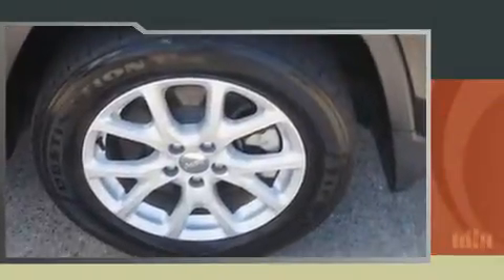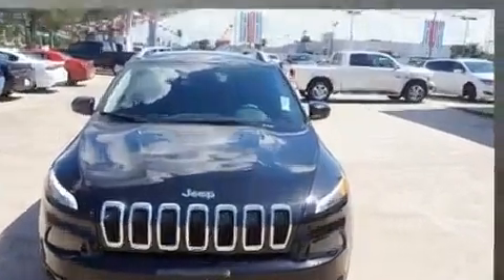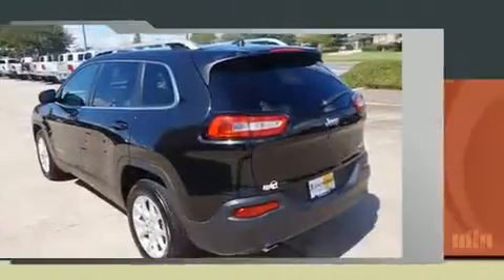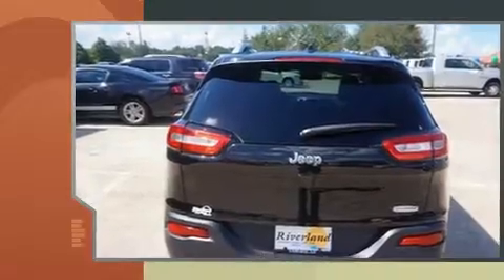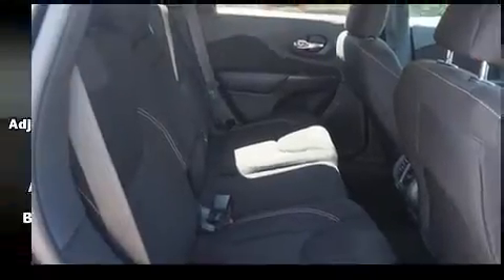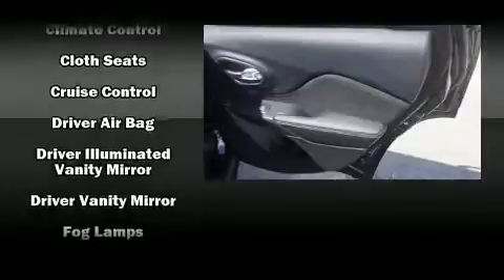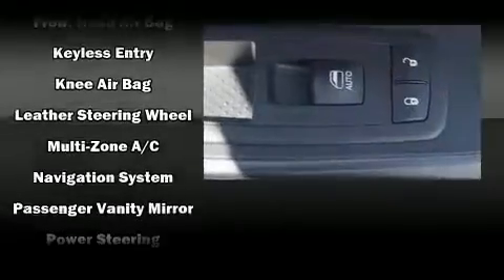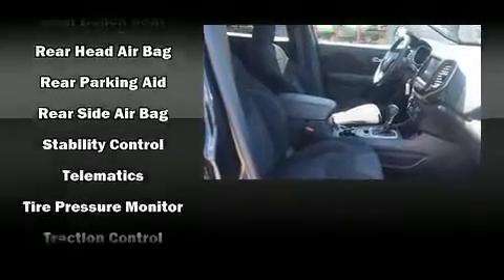2016 Jeep Cherokee Latitude FWD in Laplace, LA 70068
Here's a great deal on a 2016 Jeep Cherokee. With less than 30,000 miles on the odometer, this 4 door sport utility vehicle prioritizes comfort, safety and convenience. Smooth gearshifts are achieved thanks to the 2.4 liter 4 cylinder engine, and for added security, dynamic Stability Control supplements the drivetrain. Jeep prioritized practicality, efficiency, and style by including: front and rear reading lights, front bucket seats, tilt and telescoping steering wheel, power door mirrors, cruise control, rear wipers, and power windows. Safety equipment has been integrated throughout, including: dual front impact airbags with occupant sensing airbag, front and rear SIDE impact airbags, traction control, anti-whiplash front head restraints, a panic alarm, and 4 wheel disc brakes with ABS. Brake assist technology provides extra pressure when applying the brakes. We pride ourselves in consistently exceeding our customer's expectations. Please don't hesitate to give us a call.